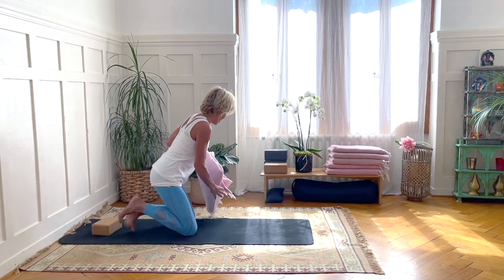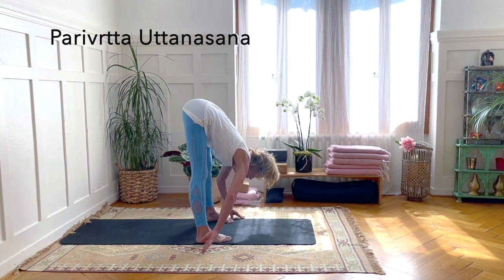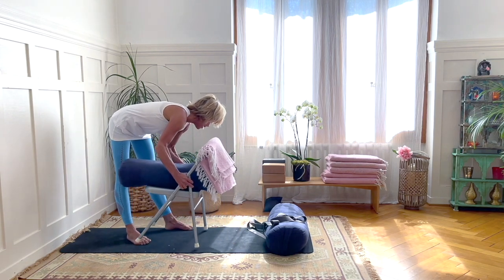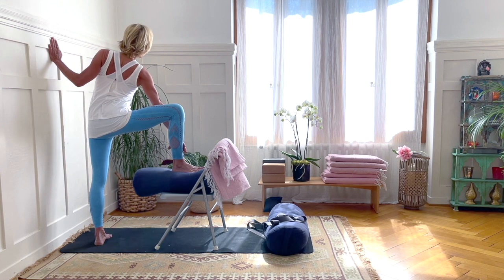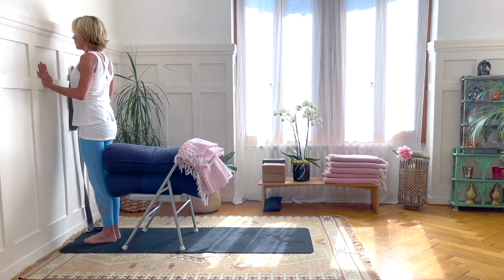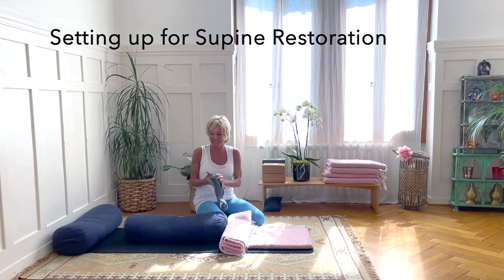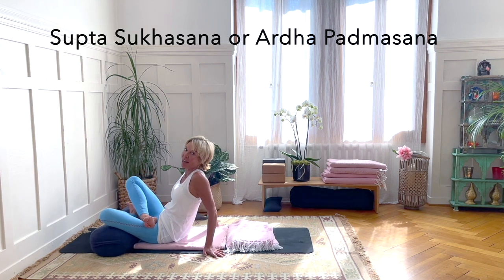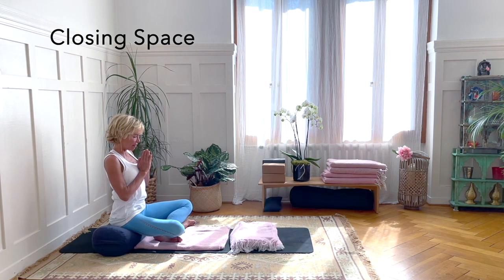Gentle Yoga Foundations | Twists and Natarajasana | Chair Support | 53 min | Intermediate Level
Welcome to this interesting Natarajasana journey. Although we do many other poses, this class is themed around exploring front thigh/front groin stretches, each one taking us deeper into understanding the foundations of Natarajasana. Using the chair, wall, bolsters and breath to mindfully explore gentle (but powerful) variations, and interspersing these explorations with a range of other asanas that support healthy neutrality and recuperation from this work. Although the level is technically Intermediate, the details and therapeutic inclusion will also satisfy the curiosity of Advanced practitioners and teachers. So happy to be back on the mat with you!  Hope you enjoy this journey 💕  X Cat